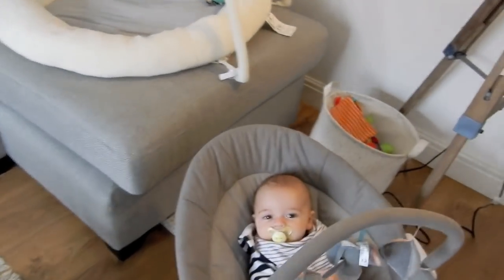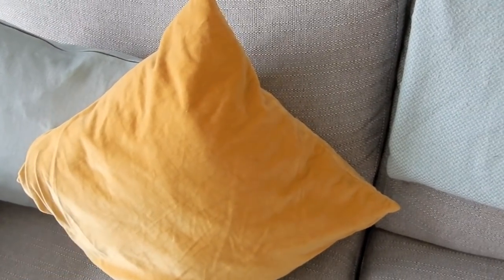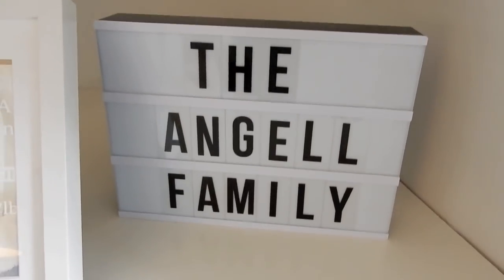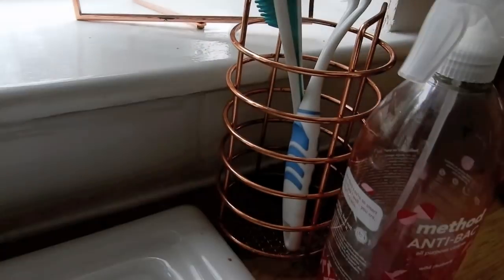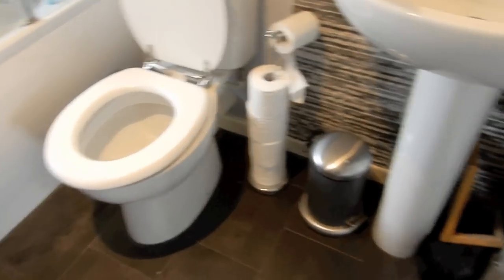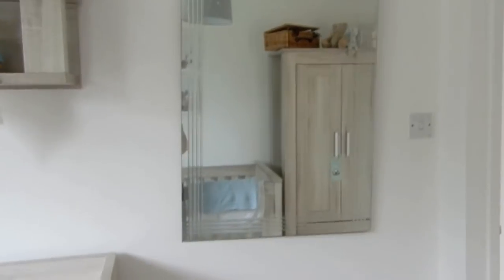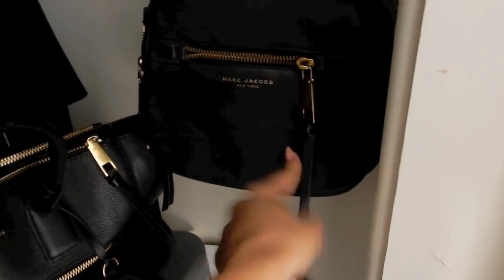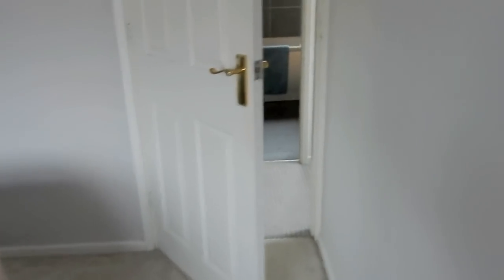HOUSE TOUR!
Hi Guys!

This week I wanted to give you a little sneak peek into our (very) little house. It's only two bedrooms, a kitchen, bathroom and a living room but it's home. I'm rubbish at interior design.

Hope you enjoy and if you have any questions just let me know :)

BB x